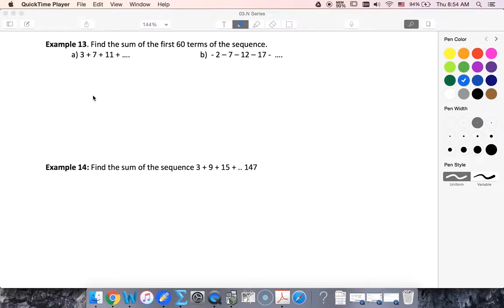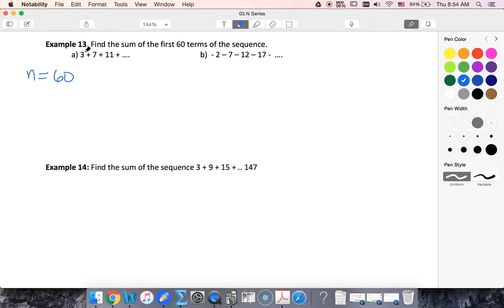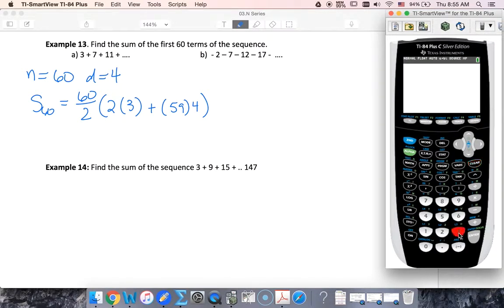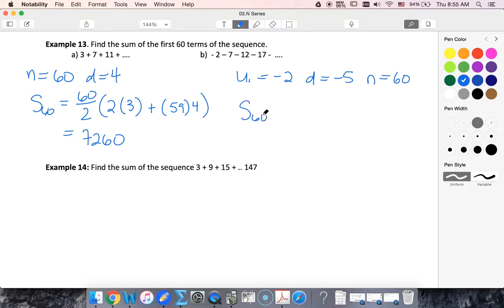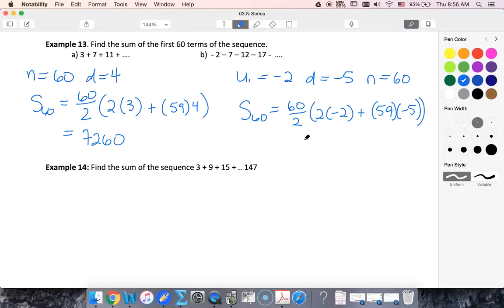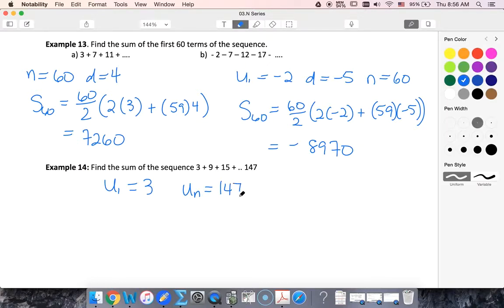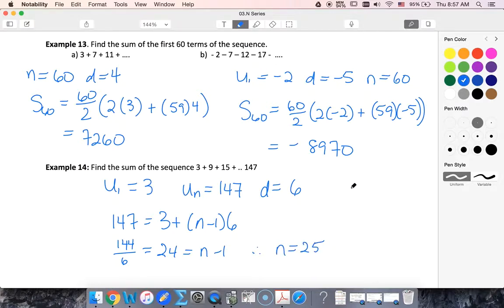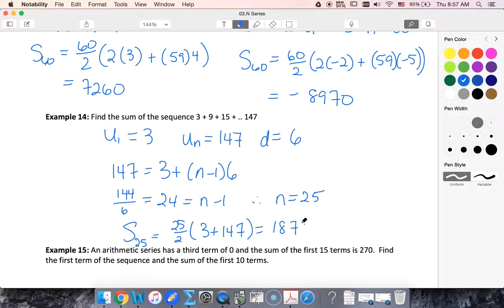IBHL 1.1 Ex 13 & 14 Finding arithmetic series